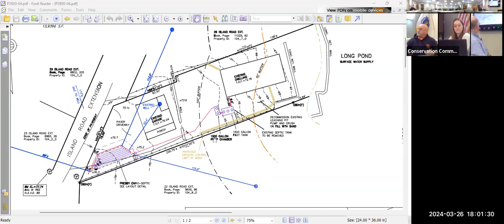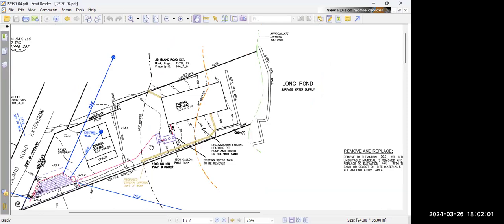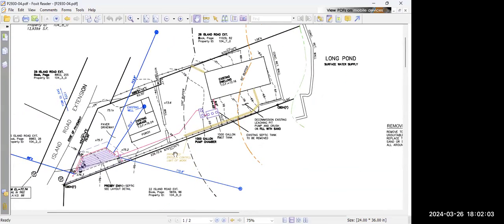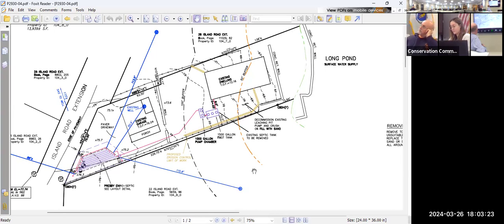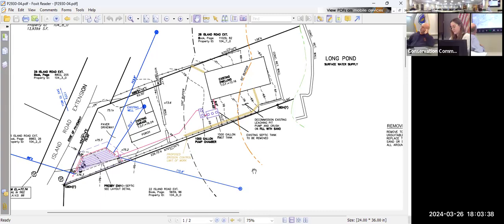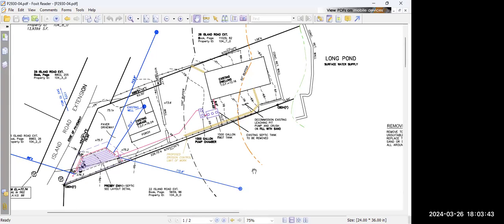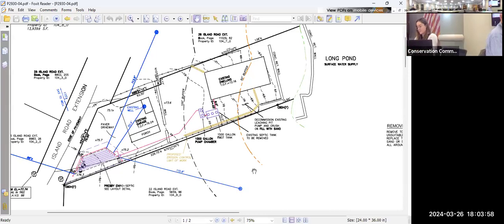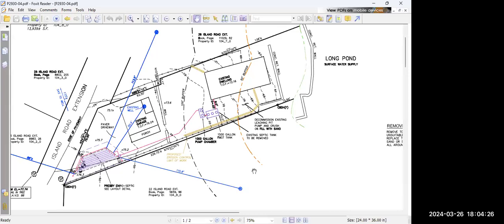Conservation Commission Meeting 3/26/24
Conservation Commission Meeting
Tuesday, March 26, 2024
6:00pm, Hybrid: Police Station Community Room & Zoom

In accordance with the Open Meeting Law, Chapter 30A of the Massachusetts General Law, Sections 18-25, all meetings of public bodies are posted 48 hours in advance. Meeting notices (agendas) and approved minutes of all public bodies in the Town of Freetown are posted and are cross-posted to the Town Calendar, accessible by clicking the Calendar tab on the freetownma.gov homepage.